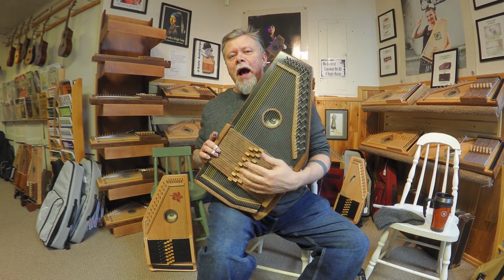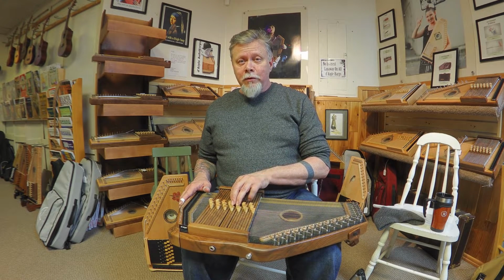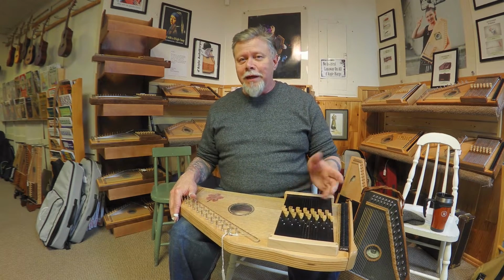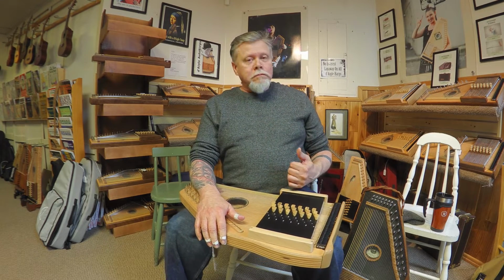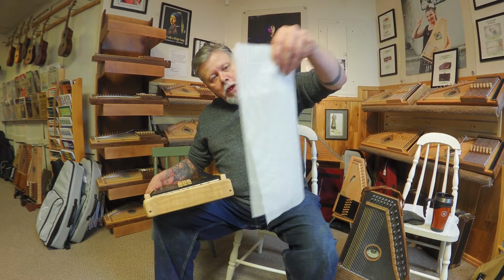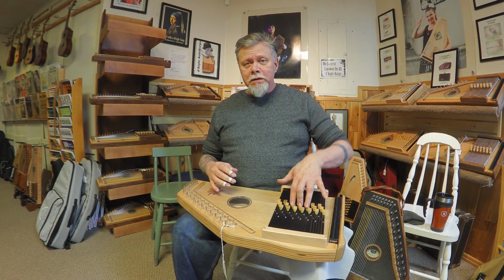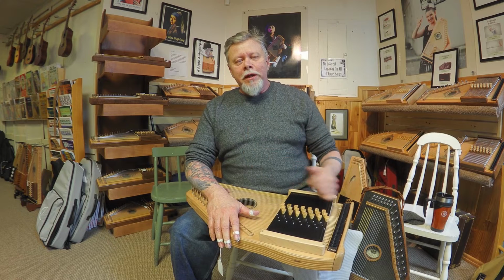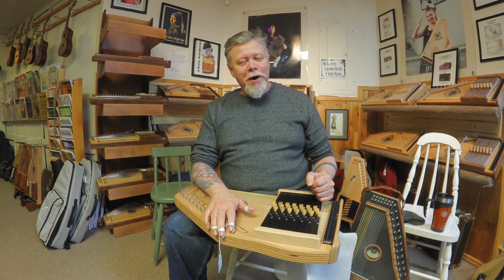SWA: Set for a spell! Hal plays and chats about lap sytle autoharp.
Here's what the mesh actually is!
Amazon.com: (12 Pack) Silicone Dehydrator Sheets, Dostk Premium Non Stick Silicone Mesh for Fruit Dehydrator, Dehydrator Tray Liner Reusable (14 x 14 inch): Home & Kitchen

to order an autoharp OR CALL THE SHOP
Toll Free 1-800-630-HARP